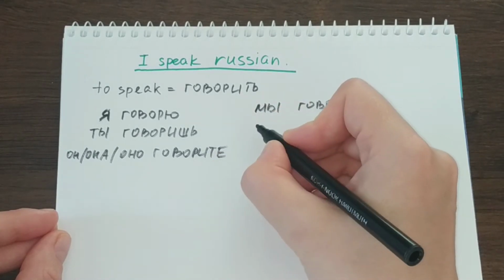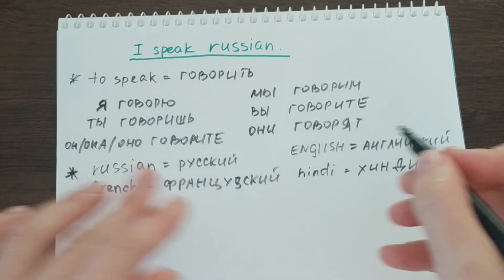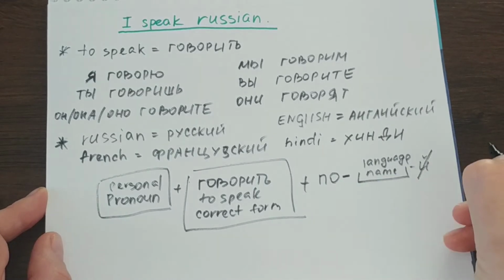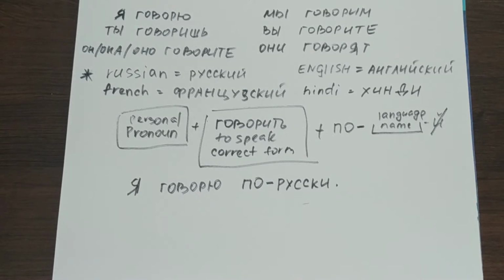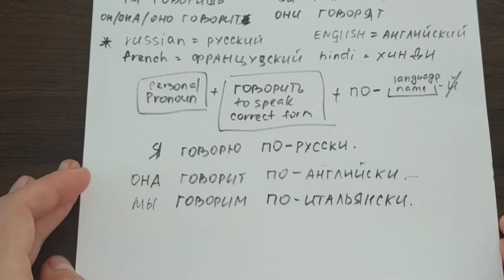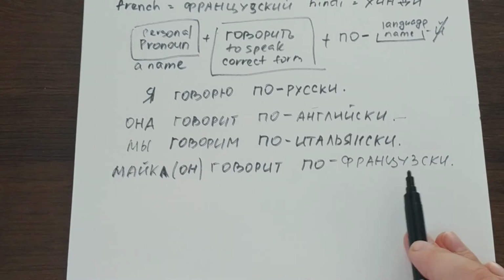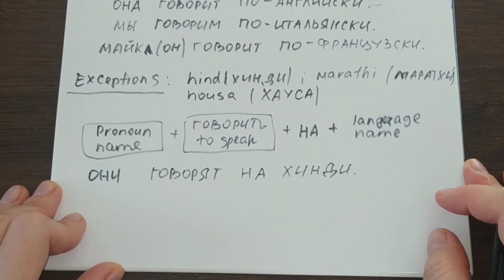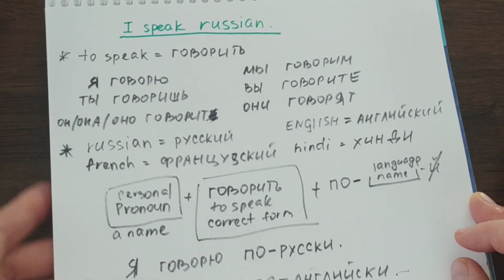ГОВОРИТЬ ПО-РУССКИ - Learn How to Say "I Speak RUSSIAN" (or other languages)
In this video you'll learn how to say that you can speak this or that language.

Oksana :)